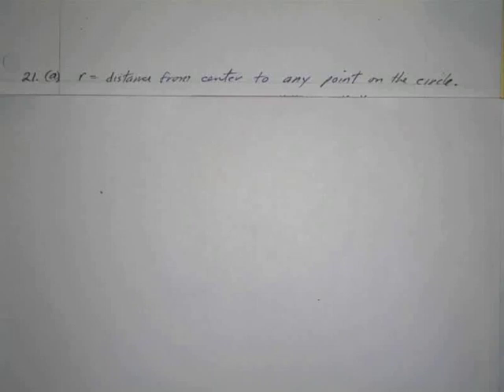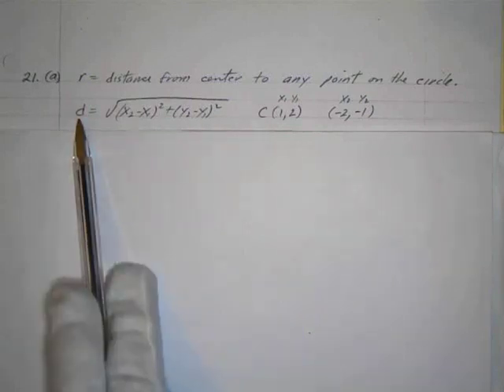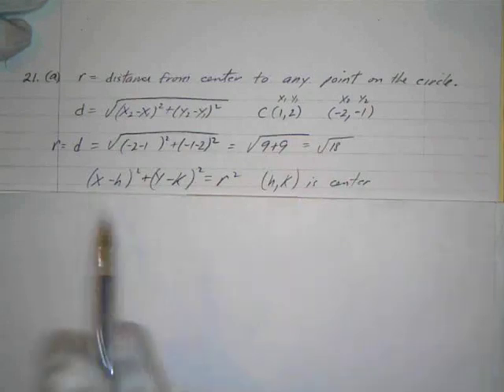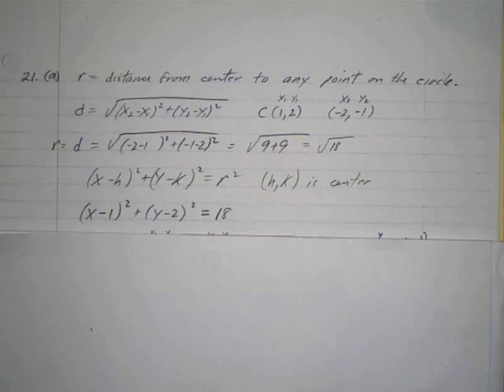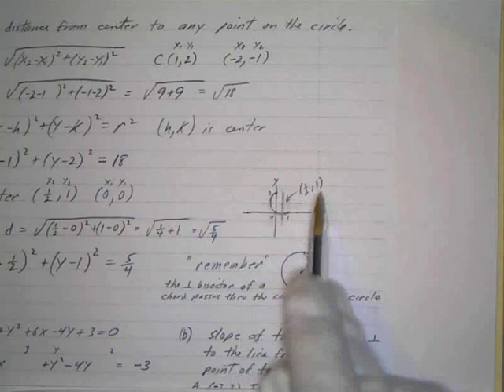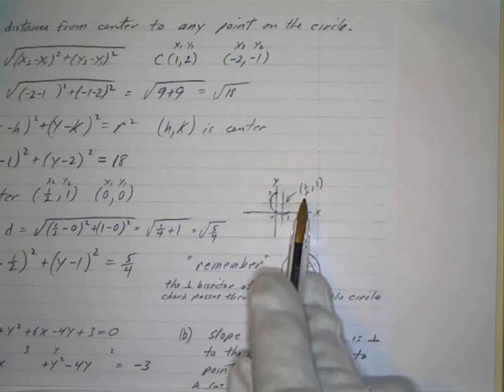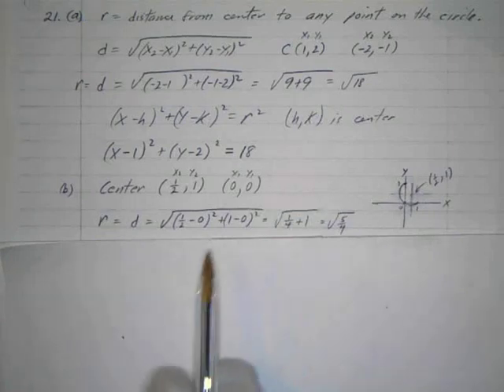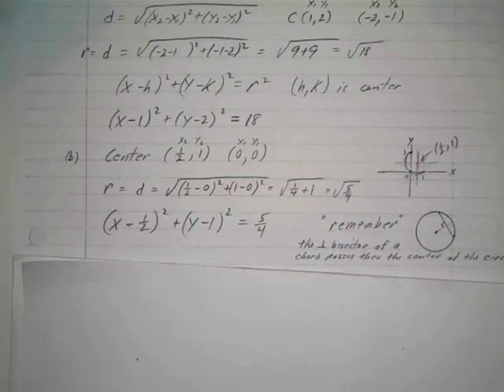Are You Ready for Calculus? #21